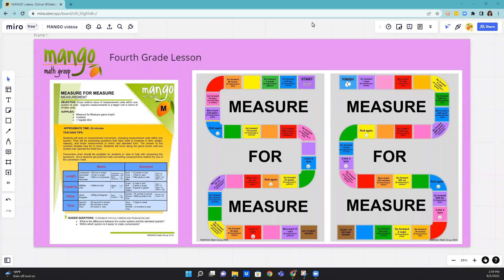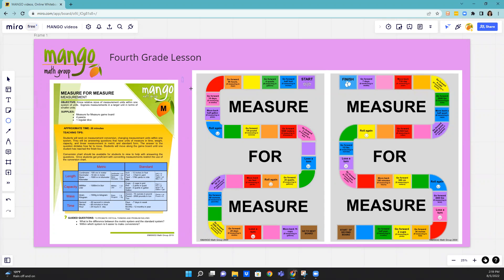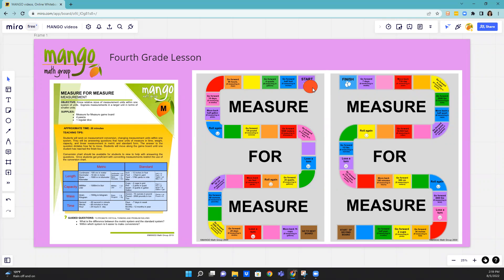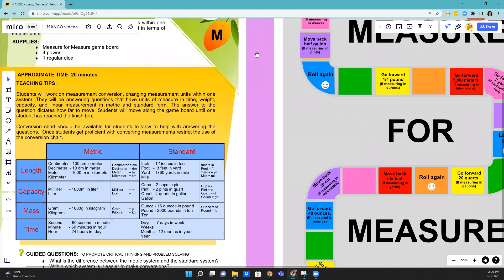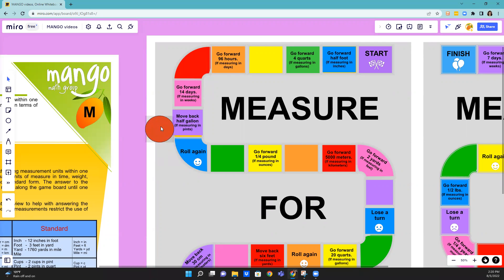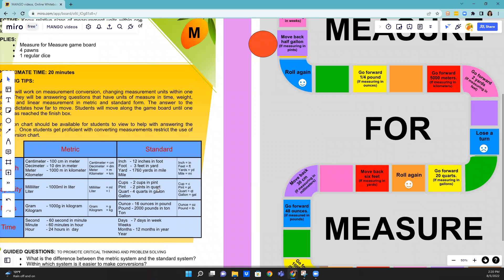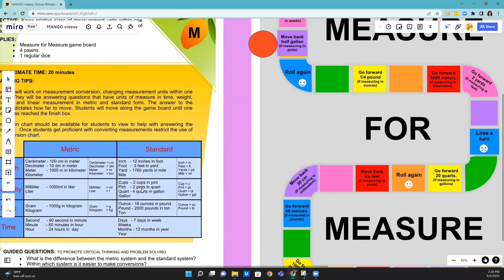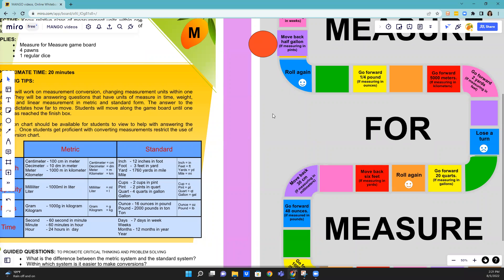Measure for Measure (4th Grade Math Lesson)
This video shows how students will begin to know relative sizes of measurement units within one system of units and express measurements in a larger unit in terms of smaller units.